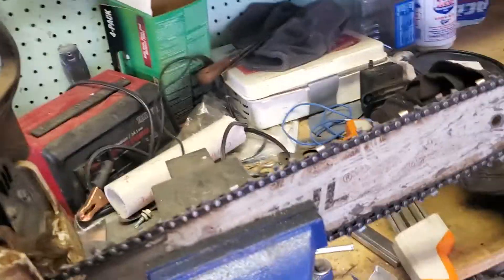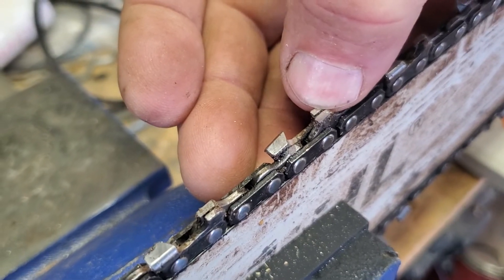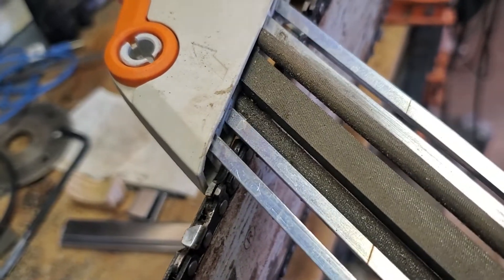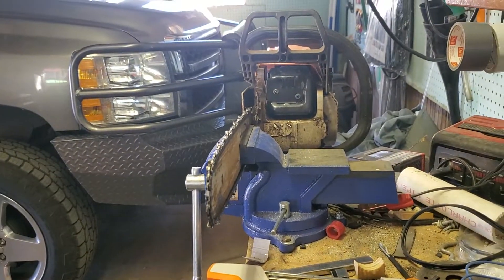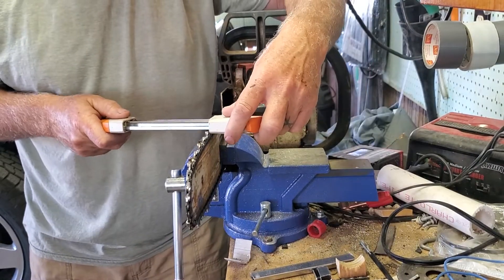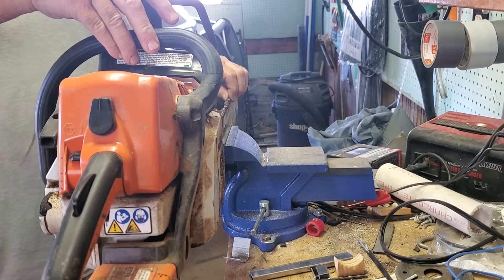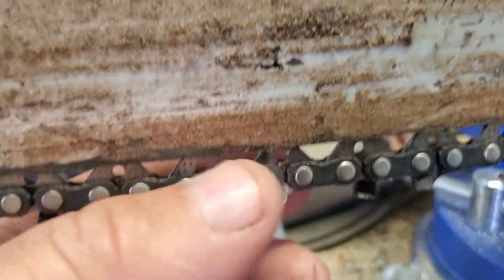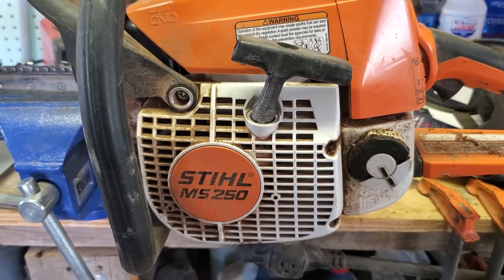how to sharpen a chainsaw.